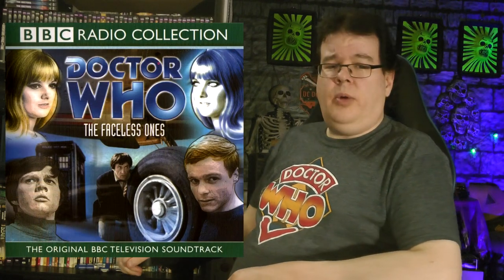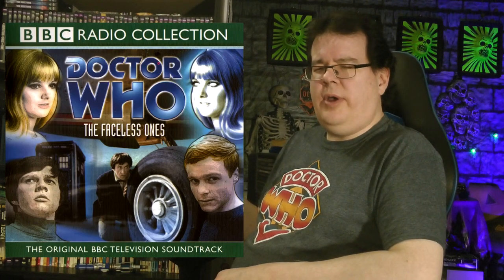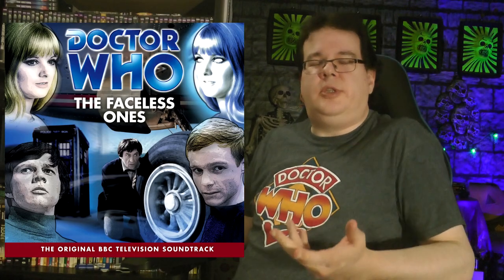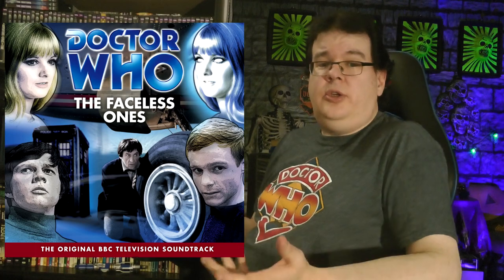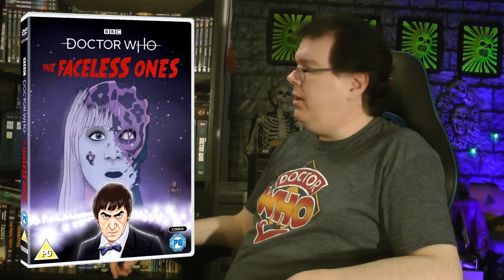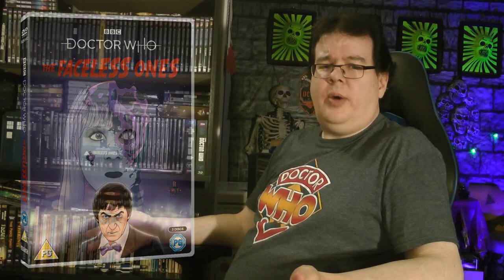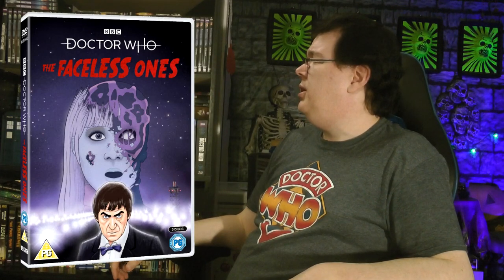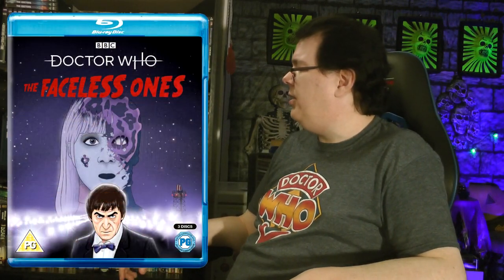Closer Look - Doctor Who: The Faceless Ones Blu-ray Steelbook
Join the Official World of Zaranyzerak discord server In this week's Closer Look, we check out the snazzy Steelbook edition of the gorgeous animated reconstruction of the partially lost 2nd Doctor story, the Faceless Ones!

Doctor Who: The Faceless Ones (Blu-ray Steelbook)

Doctor Who: The Faceless Ones (Blu-ray)

Doctor Who: The Faceless Ones Narrated Audio CD

Doctor Who: The Faceless Ones Novelisation

Doctor Who: The Faceless Ones Novelisation Audiobook

Amazon US
Amazon Canada

My 2009 Album "Empire Building" on Amazon
My 2010 Album "Re-MODULIZED" on Amazon

Visit me elsewhere on Teh Interwebz:
Live Gaming, Geek Chat and Behind the Scenes streams on Twitch

physical media